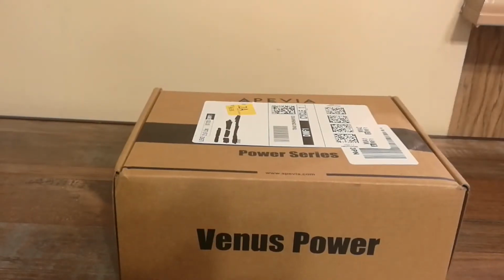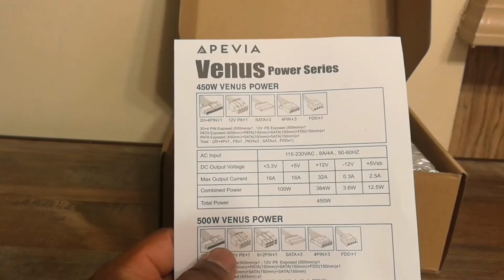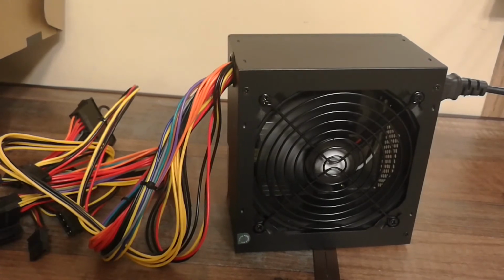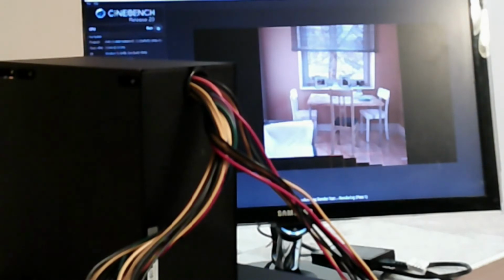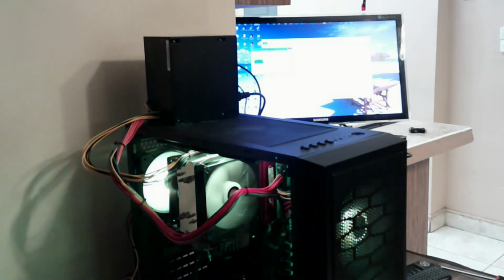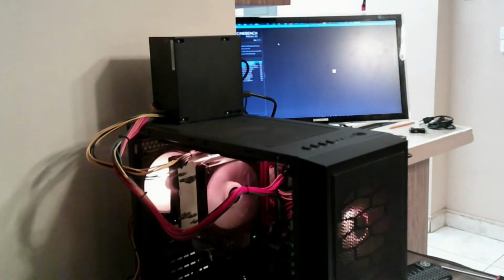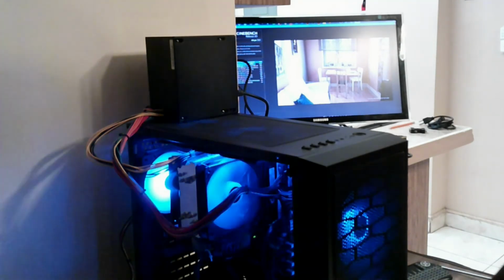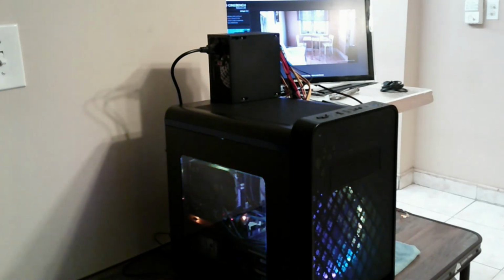Unboxing the Apevia Venus Power 450 watt PSU (revised)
APEVIA VENUS450W 450W ATX Power Supply with Auto-Thermally Controlled 120mm Fan

Apevia ATX-PR800W Prestige 800W 80+ Gold Certified

Apevia ATX-SN1050W Signature 1050W 80+ Bronze Certified

Power Supply 600W with ECO Mode, 80+ Bronze Certified, GAMEMAX

Apevia SIGNATURE900W Signature 900W 80+ Bronze Certified